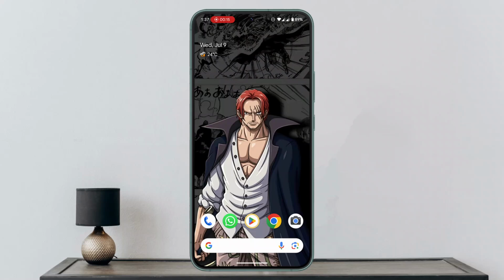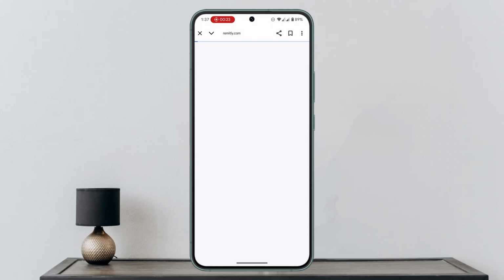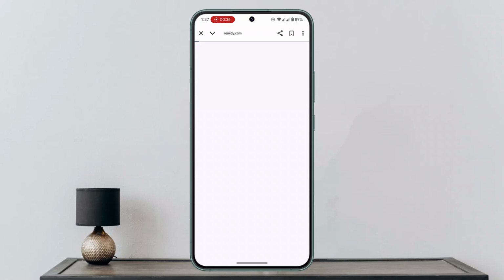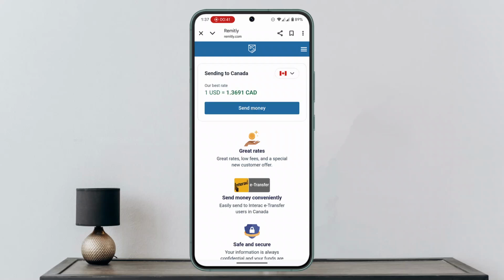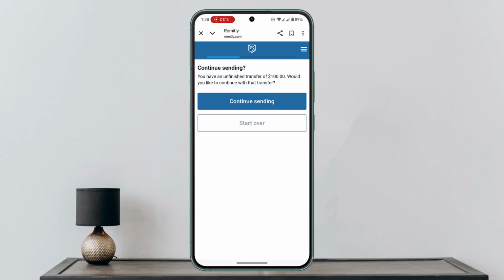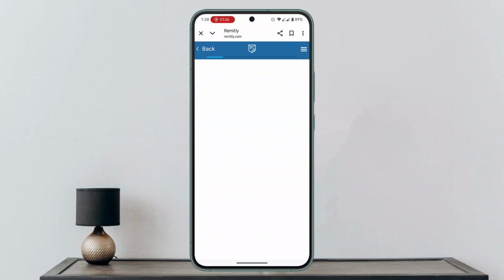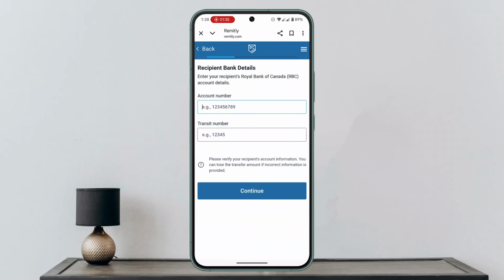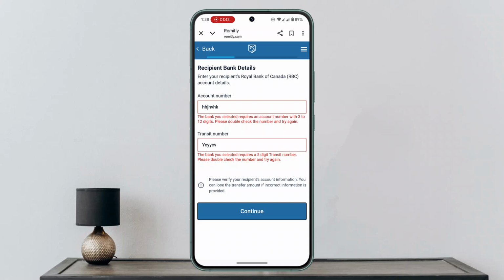How to Send Money from Remitly to Bank Account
Sending money directly from Remitly to a bank account is a simple and secure process that allows you to transfer funds internationally with ease. In this video, you’ll learn how to send money using Remitly's website version, focusing specifically on bank deposit as the delivery method. and also offers a mobile app, both of which support sending money to recipient bank accounts across a wide range of countries.

To begin the process, you’ll need to sign up or log in to your Remitly account. This can be done via a browser or the mobile app. After logging in, select the country you’re sending from and the destination country—such as the United States to Canada. Once those are selected, you'll be guided to the money transfer interface where you can choose the delivery method.

Since this tutorial focuses on bank transfers, you will need to select 'Bank Deposit' under the delivery options. From there, you’ll be prompted to choose the recipient’s bank. For example, if you're sending to Canada, you may choose the Royal Bank of Canada (RBC), and you’ll be required to input the recipient’s account number and transit number. This ensures the funds are routed correctly to the recipient’s personal or business bank account.

After entering the banking details, the platform will prompt you to choose your payment method. Remitly accepts debit cards, credit cards, or transfers from your own bank account. It's important to double-check all recipient and transfer details before confirming the transaction to avoid delays or misdirected funds.

Timestamps:
0:00 Introduction
0:20 Accessing Remitly via browser and account login
0:38 Selecting countries and sending options
1:00 Choosing bank deposit and entering account info
1:20 Selecting payment method and final confirmation
1:36 Conclusion